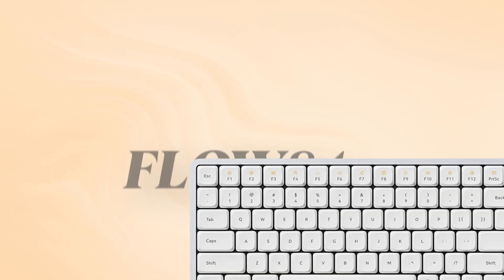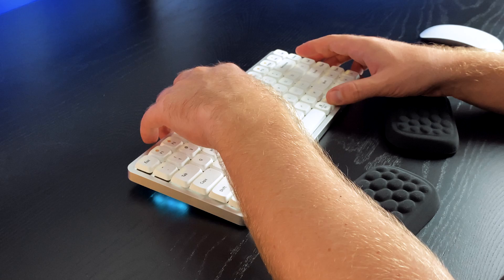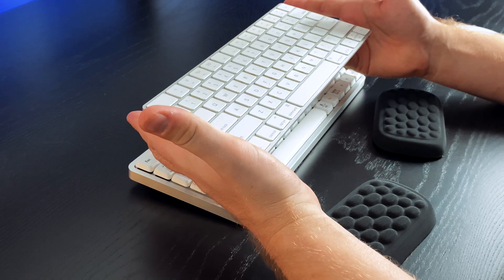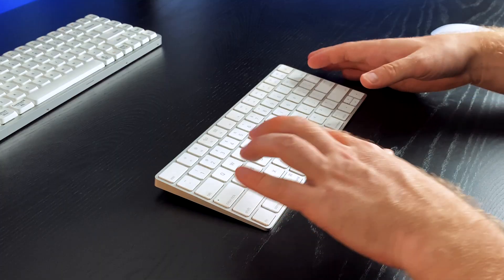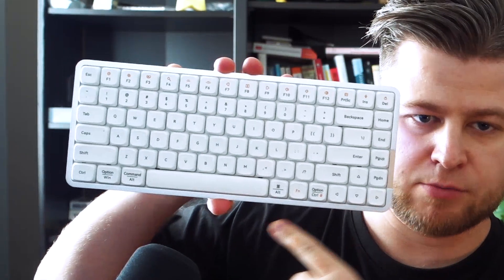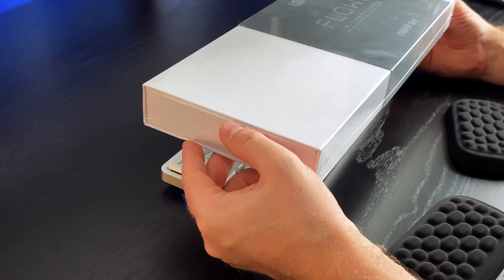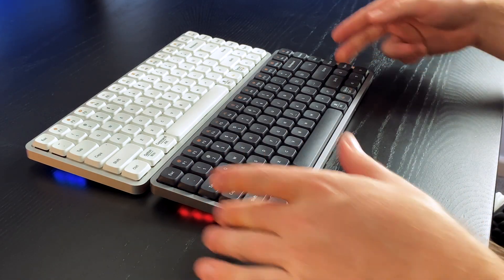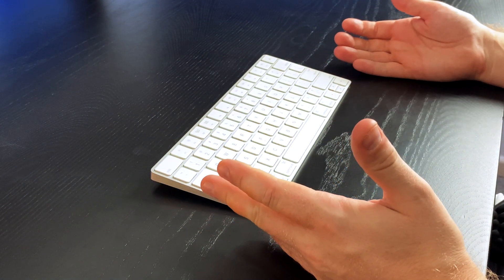Software Engineer reviews: Lofree Flow vs Apple Magic Keyboard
Decided to see what all this mechanical keyboard hype is all about! I've been using Apple keyboards for years for software engineering. Let's find out if a mechanical keyboard is really better for software engineers on a Mac.

0:00 - sound test
0:12 - intro
0:36 - positives
1:40 - you'll need wrist pads
2:26 - what could be better
6:30 - black w/ phantom switchers
7:00 - sound test
7:50 - which is better?
9:46 - subscriiiibe